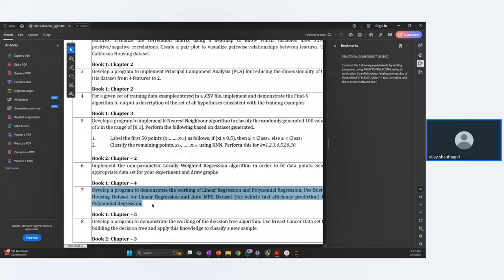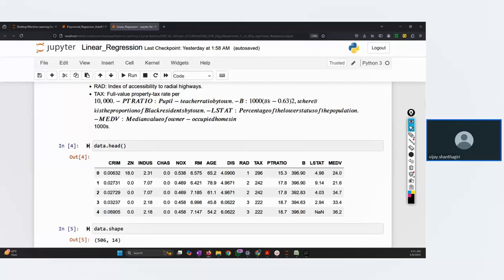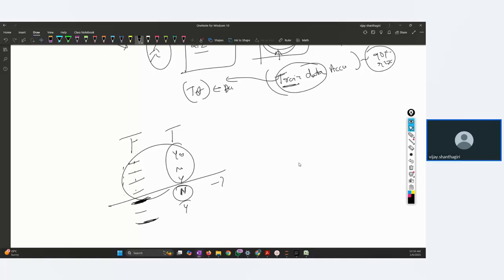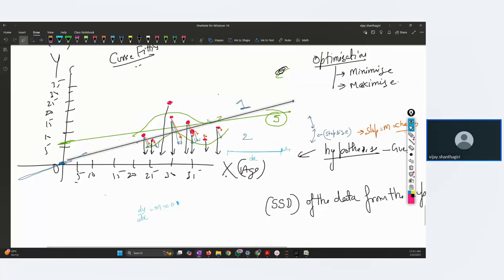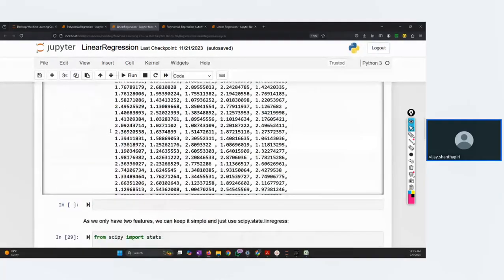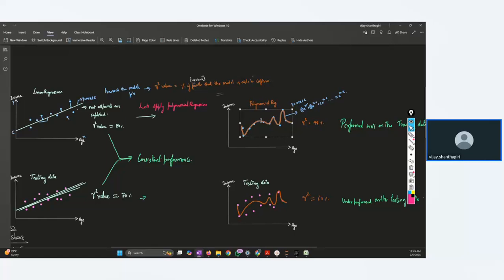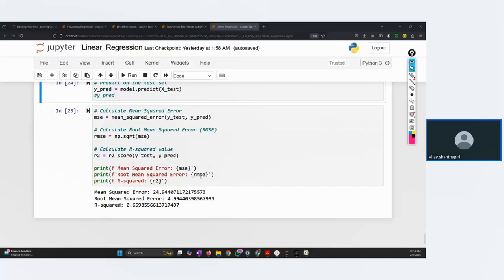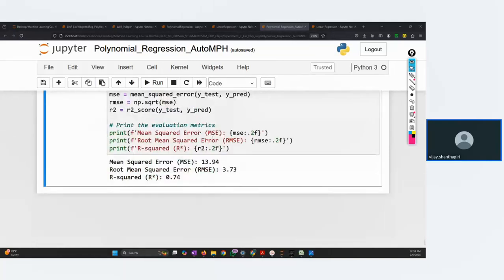Exp-7_LinReg_PolyReg_MLFDP_Certisured